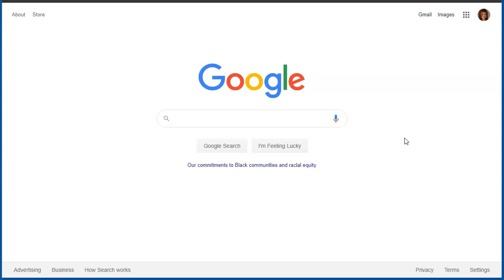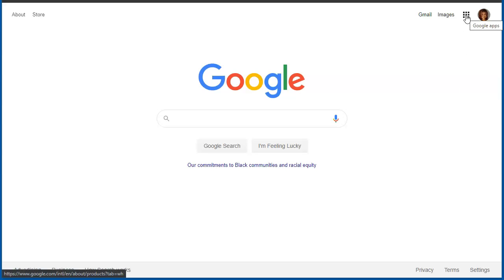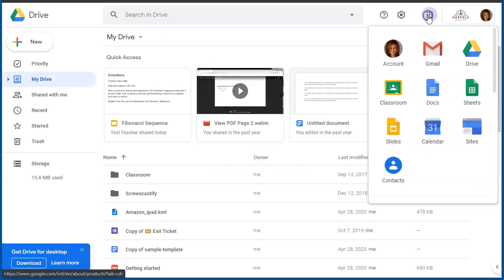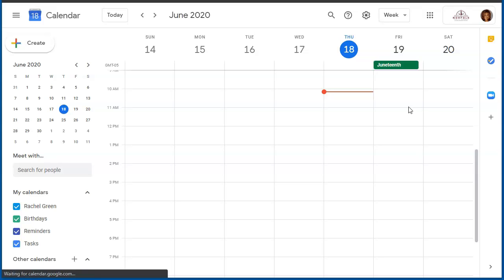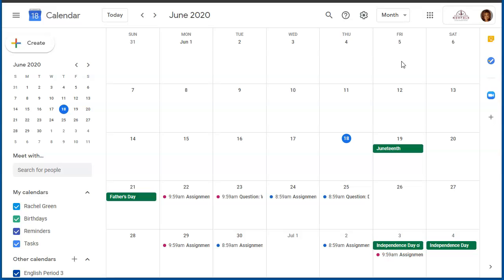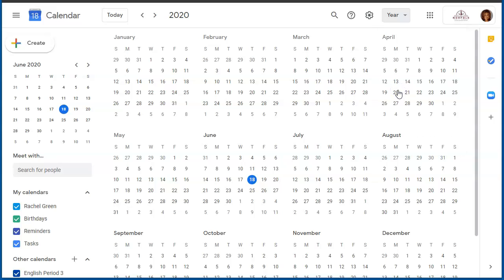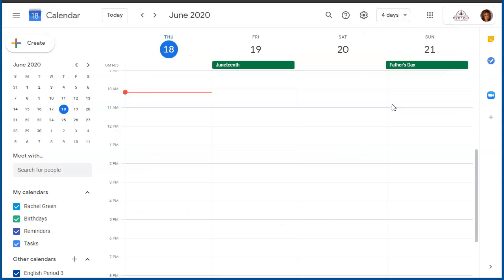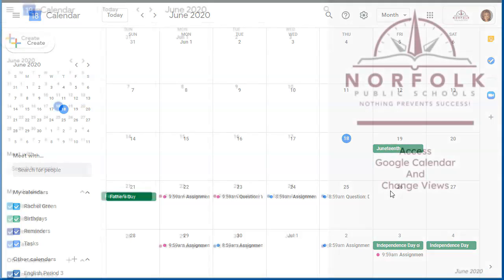Google Calendar - Access and Change Views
This video will show you how to access Google Calendar and change the Calendar view.